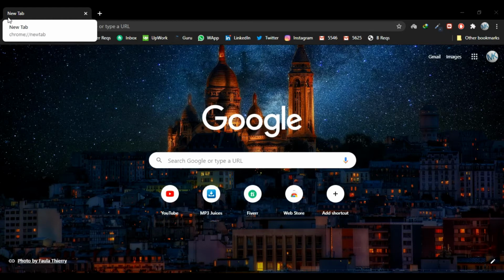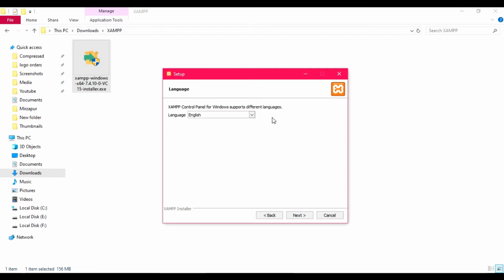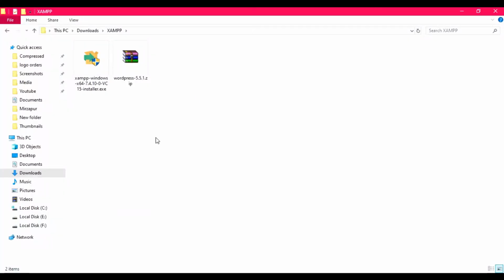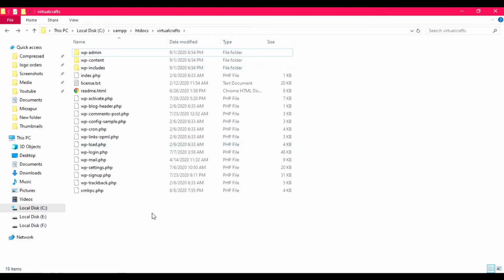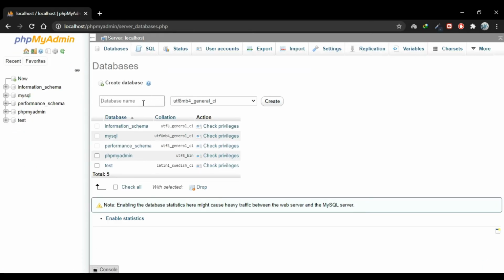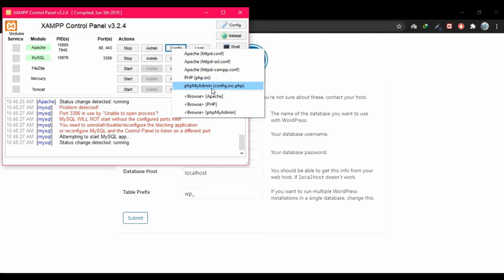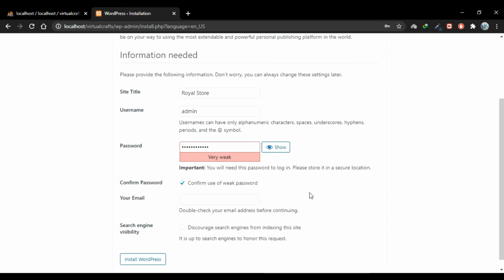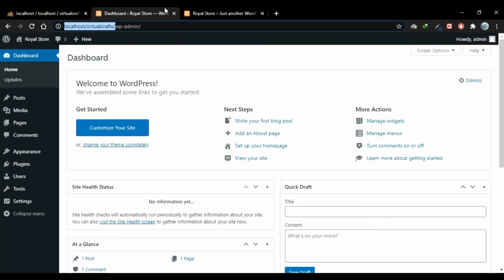How To Install Wordpress On Localhost Server Using Xampp | Virtual Crafts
This video explains how to install wordpress on localhost server using xampp. We saw how we can install wordpress locally on our computers in the first video of wordpress course using another method in under 5 minutes. In this method, you’ll learn to install wordpress on xampp locally.

This video and the upcoming videos of wordpress series can be very helpful for beginners who want to learn how to make professional websites and work on wordpress for website design to adopt is as a career.